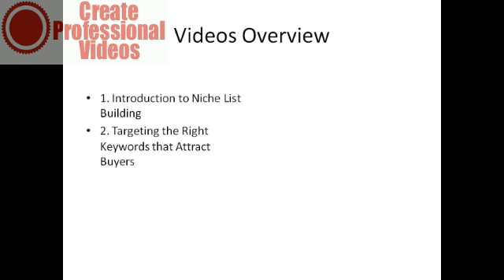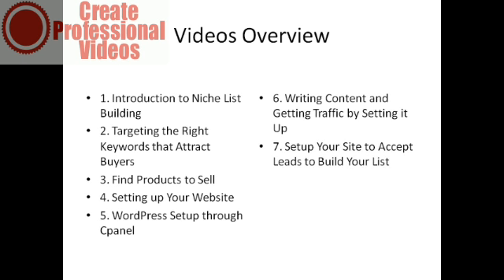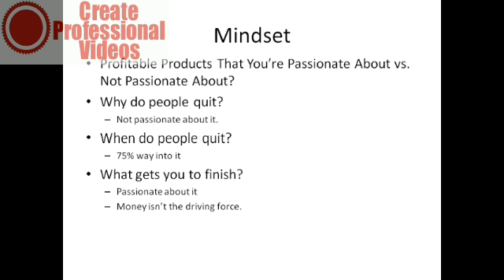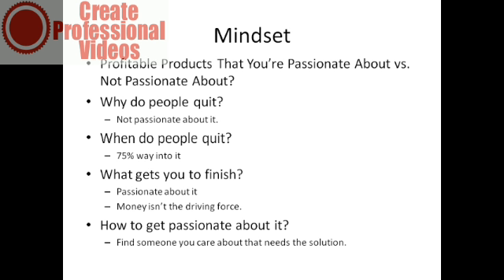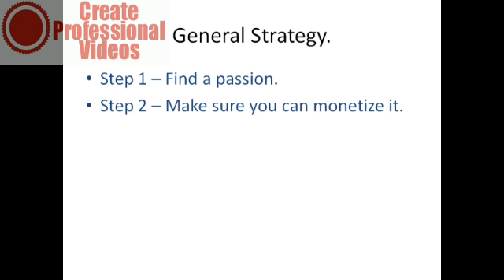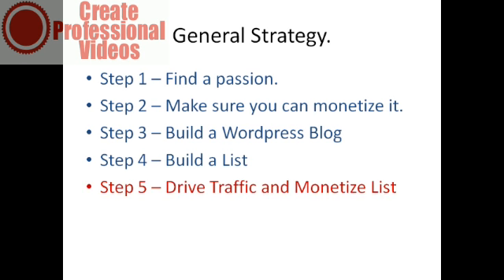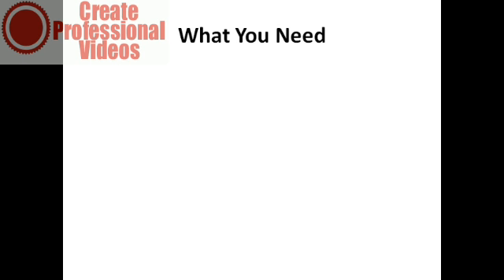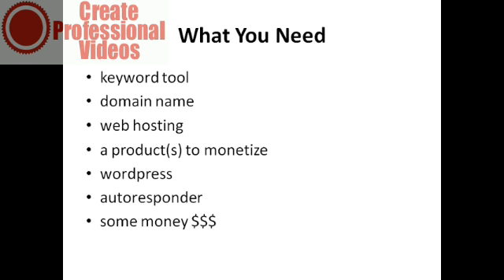01 the Intro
Introduction to building your email list